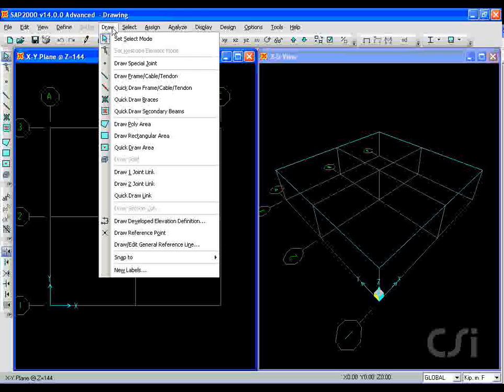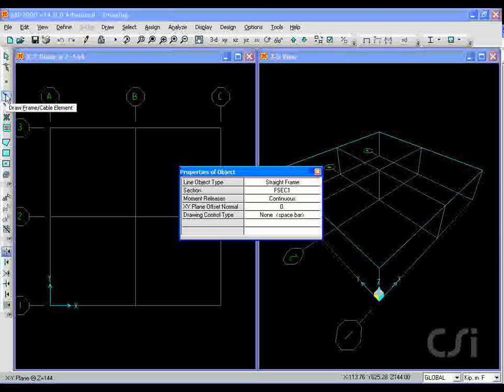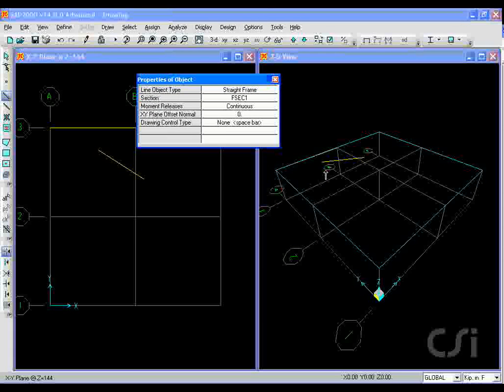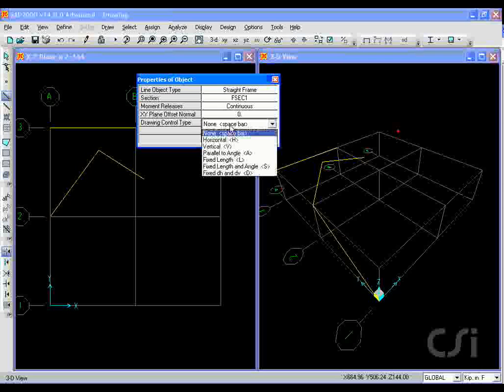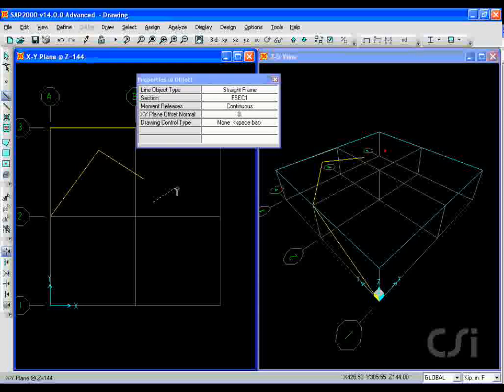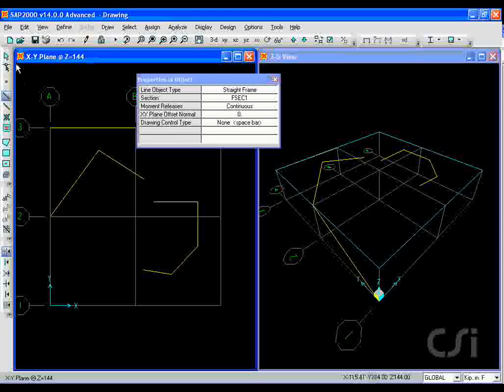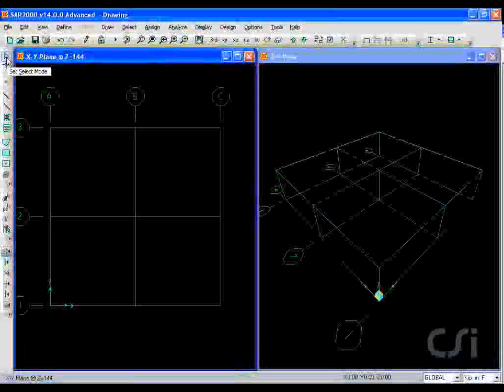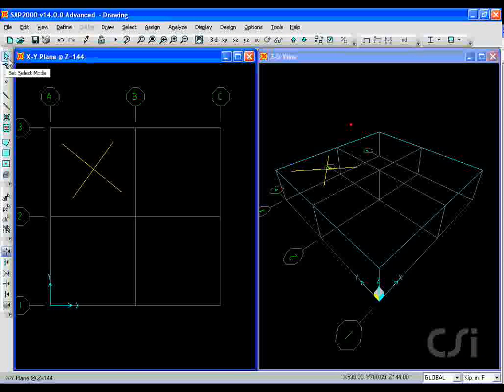SAP 2000 Tutorial (Lecture 2: Drawing in SAP 2000)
Learn the basics of modelling in SAP 2000 so that you don't have any issues if the desires structures is not present in the templates.